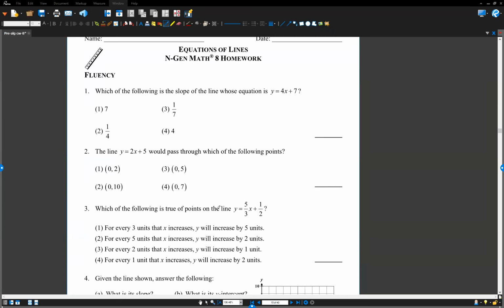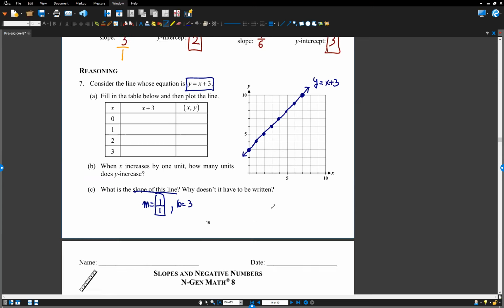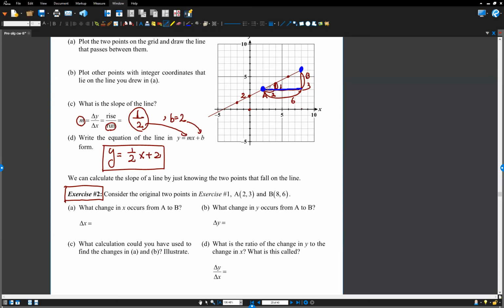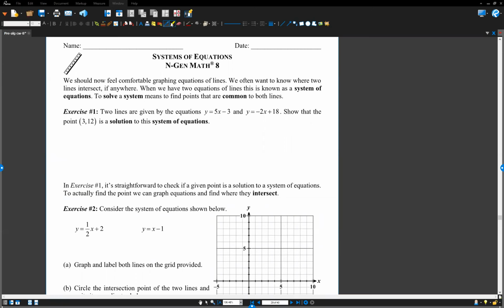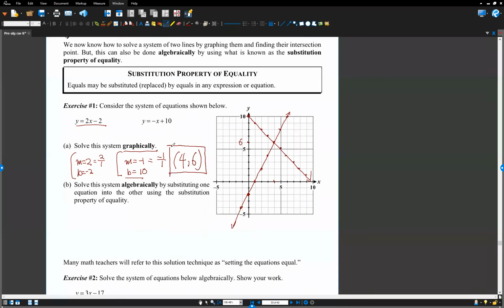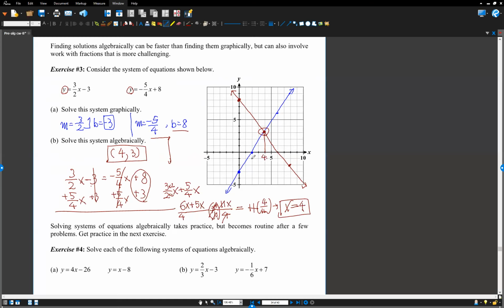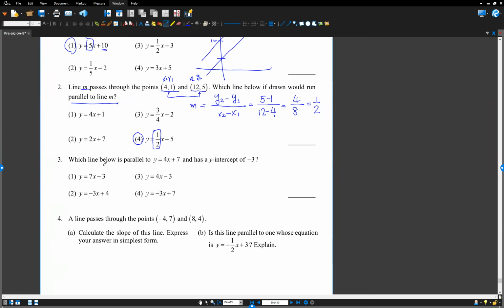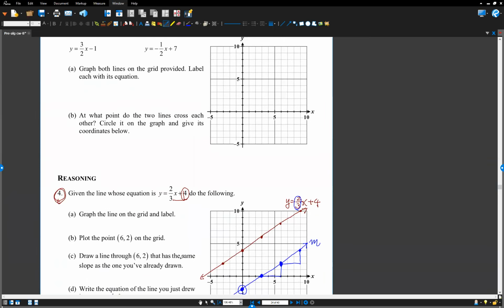Pre-Alg cw-10 Video